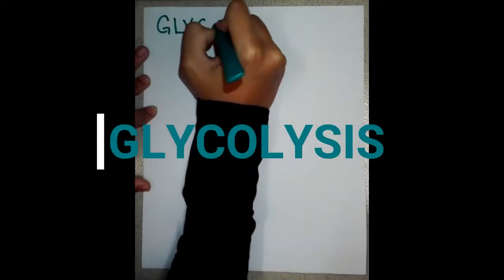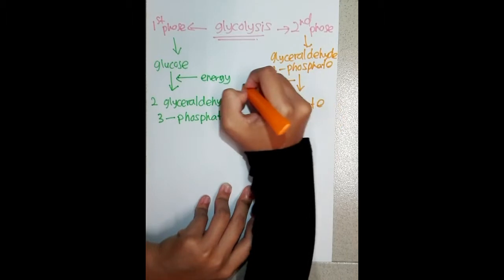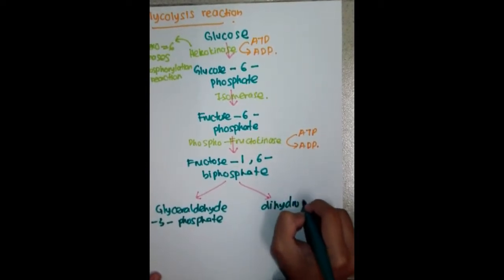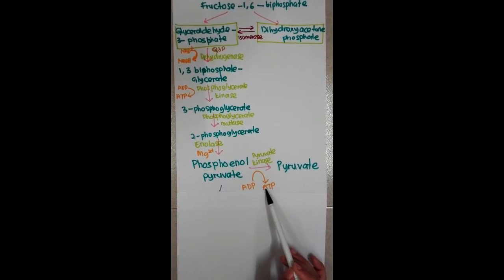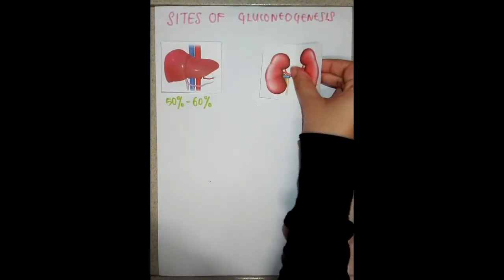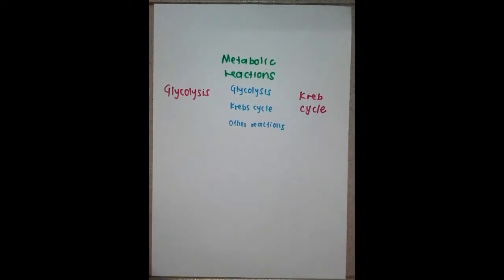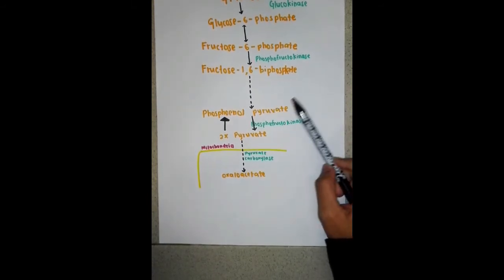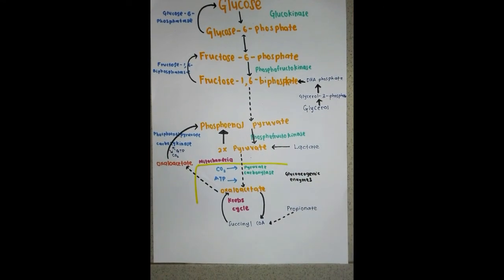GLYCOLYSIS & GLUCONEOGENESIS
explaining the process of glycolysis and gluconeogenesis